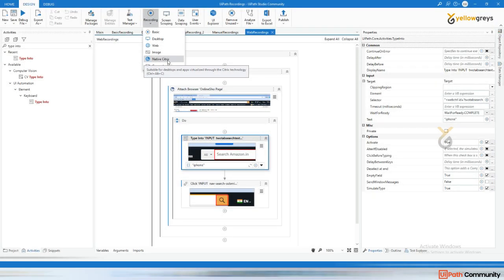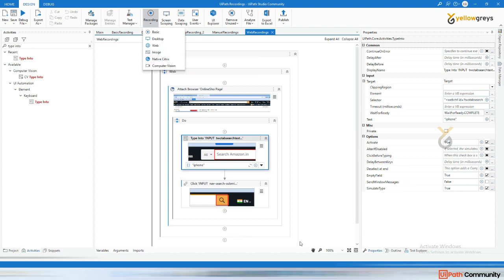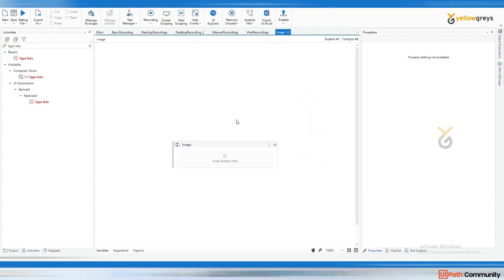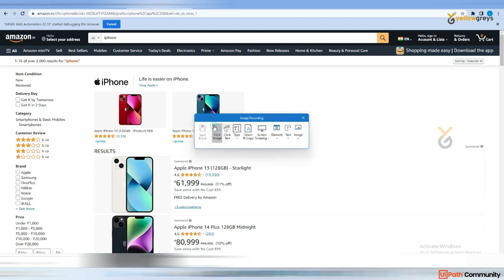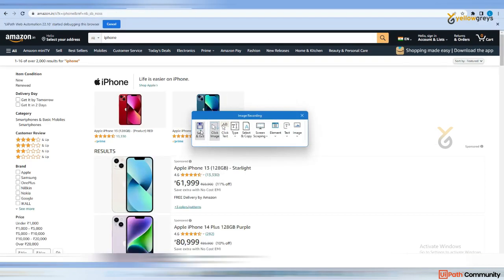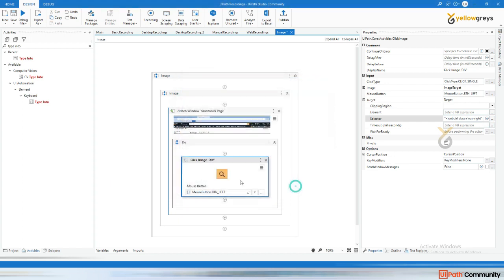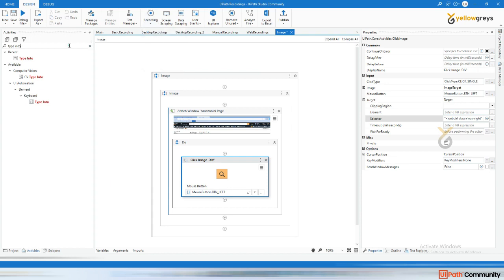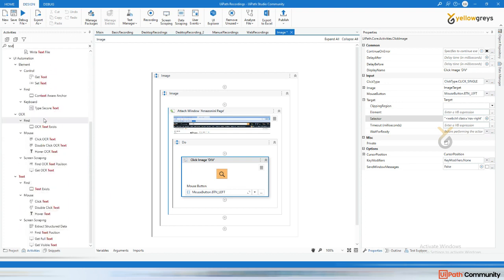UiPath | Automate your Workflows: UiPath Image Recording | English | Yellowgreys - YouTube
UiPath Studio includes a recording feature, that can help you save time when automating your business processes. This feature allows you to easily capture and translate a user's actions on the screen into sequences.

There are 6 types of recordings
    Basic
    Desktop
    Web
    Image
    Native Citrix and
    Computer Vision